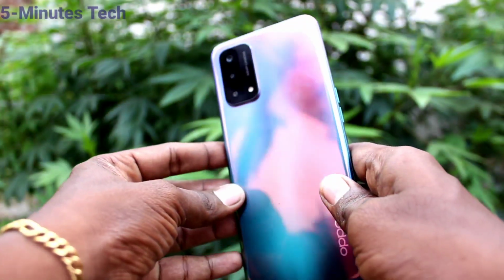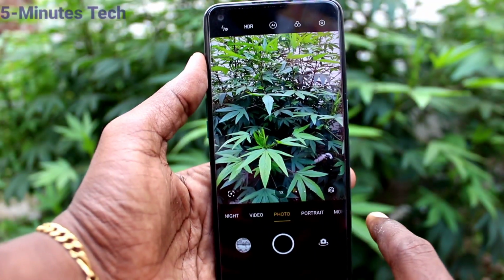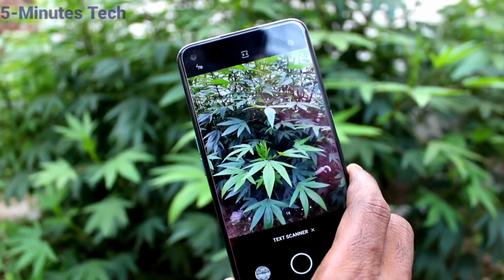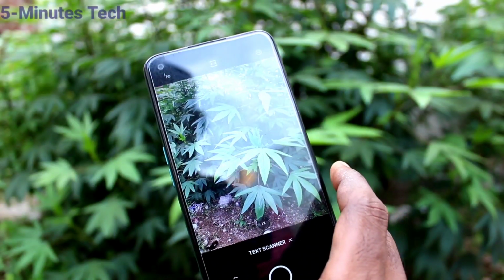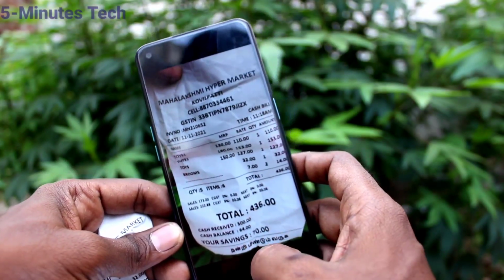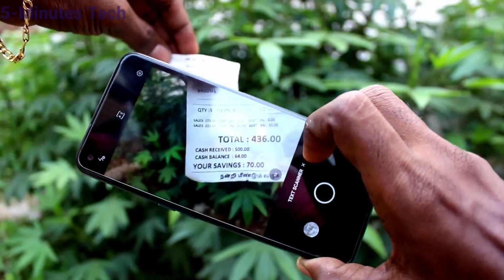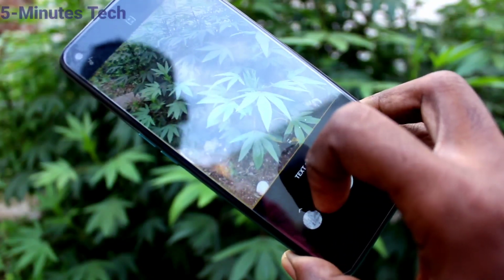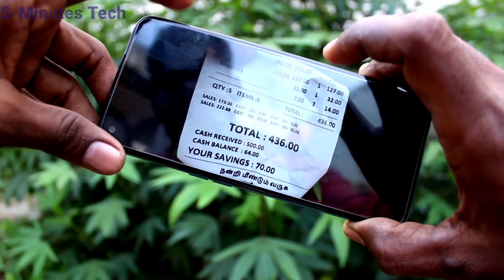How to use text scanner in Oppo A74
Oppo A74 text scanner settings and usage: Wonderful what is the use of text scanner option provided in the camera of OPPO A74? Here is the answer to your doubt and of course, you can make use of this hidden feature in your phone Oppo A74. Watch out now how to use text scanner in Oppo A74 smartphone.

Do you want to buy it online for you or your friends, here is the link by which you can get another Oppo A74. I have used here Oppo A74 with 6GB RAM and 128 GB internal memory storage.